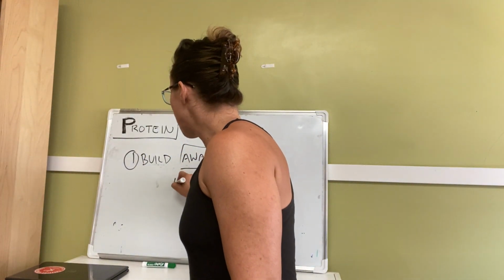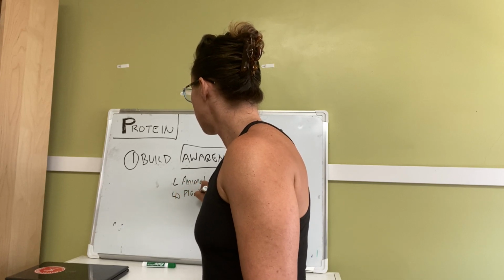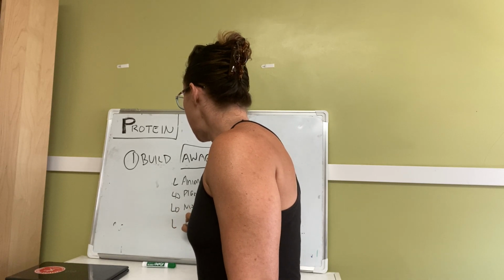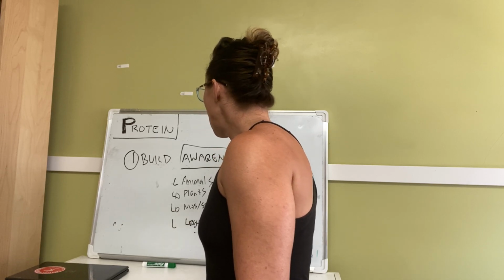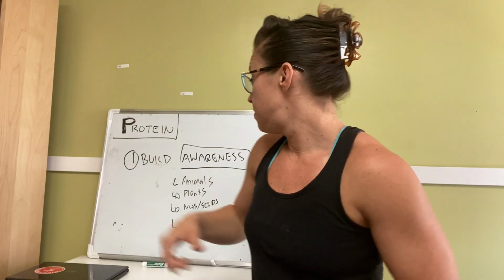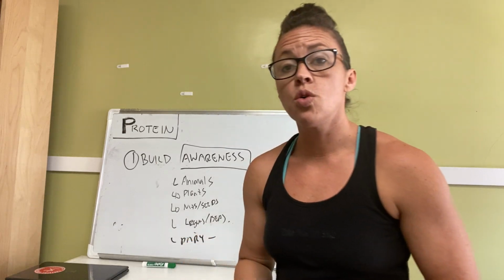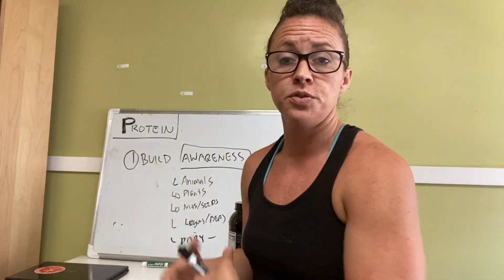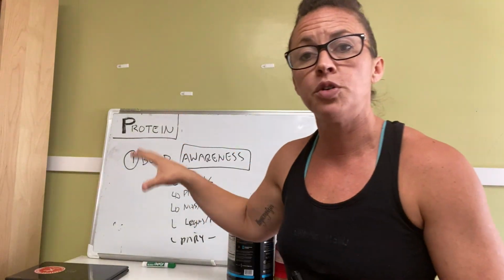Building Protein Awareness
Protein Video 2